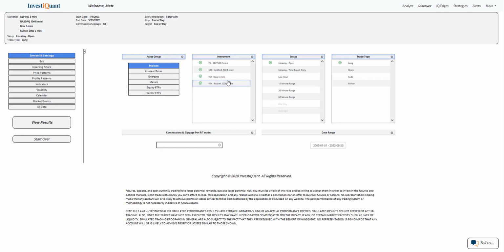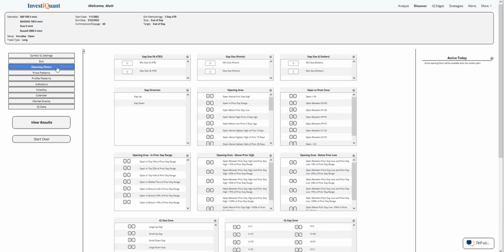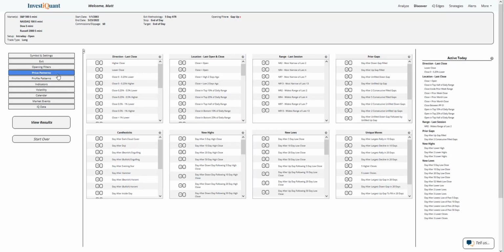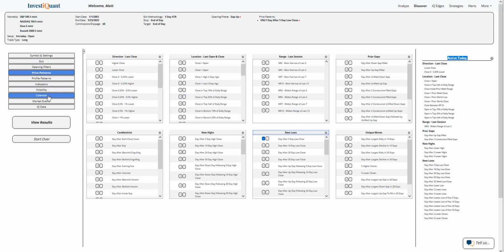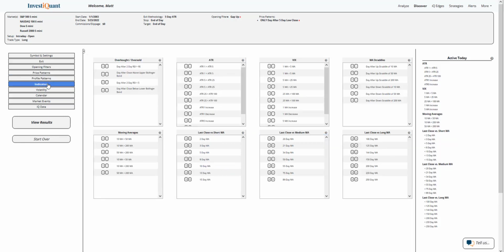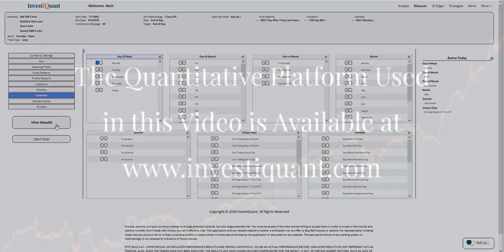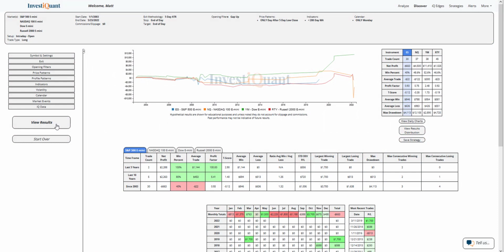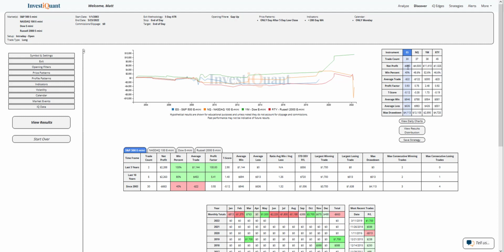The markets were bearish last week and are trading higher this morning...